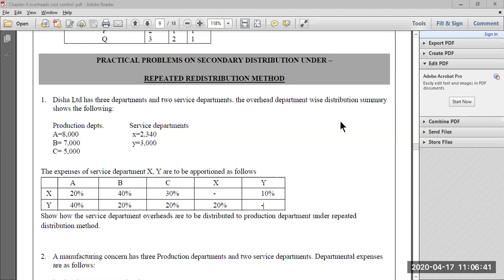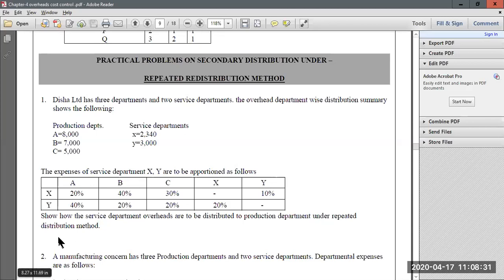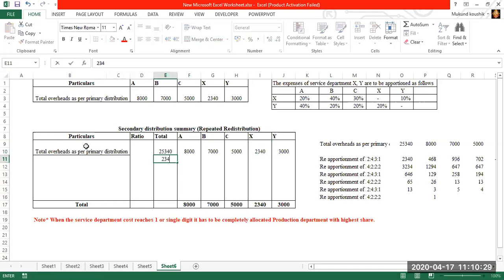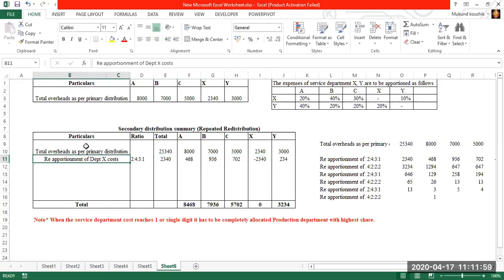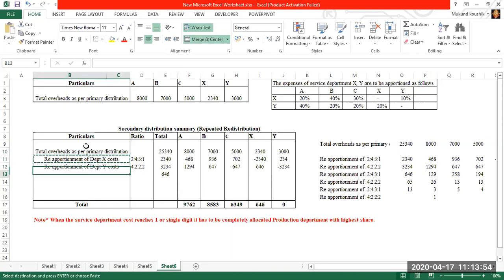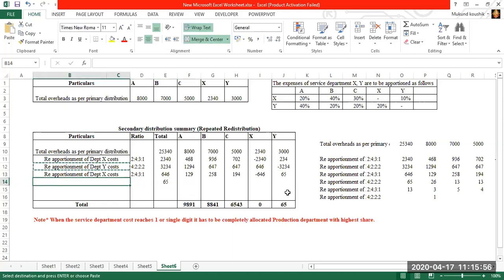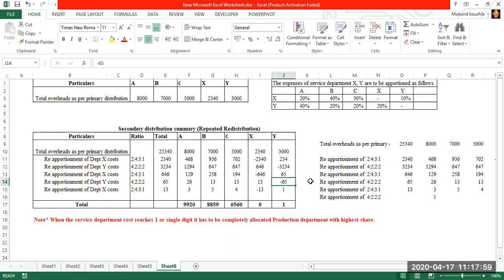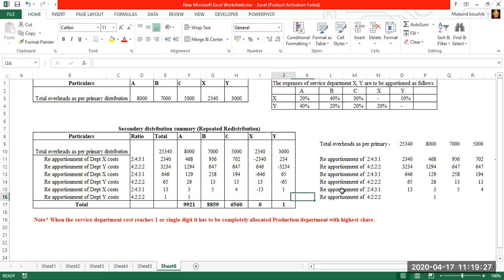prob 1 Repeated redistribution